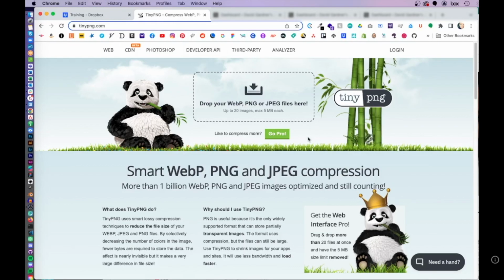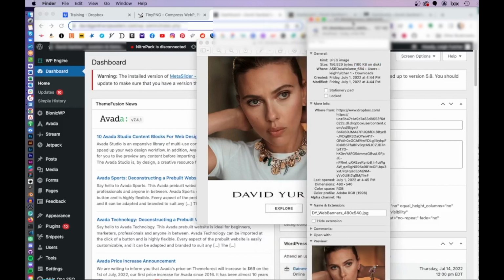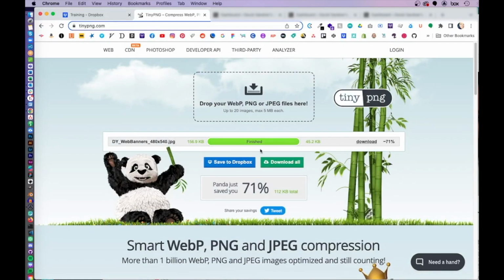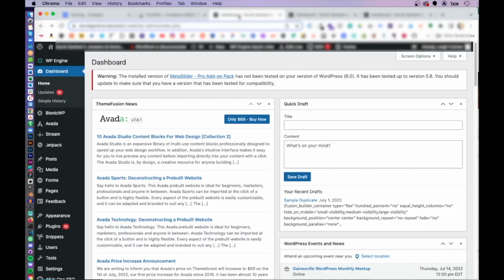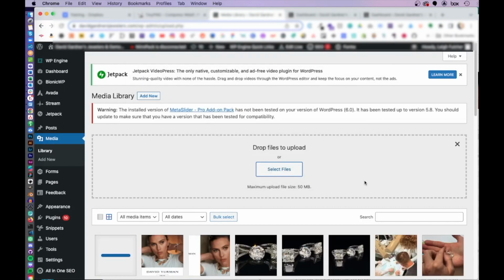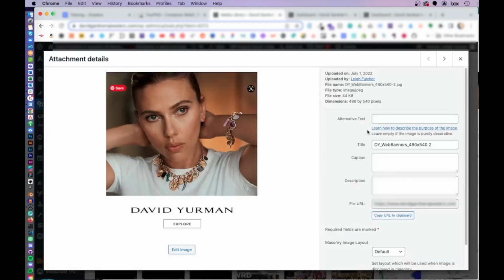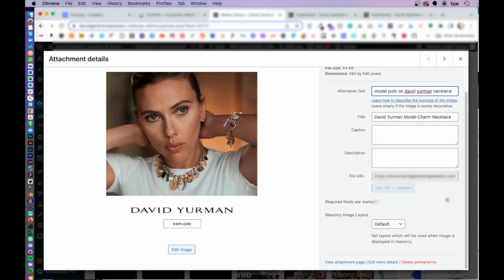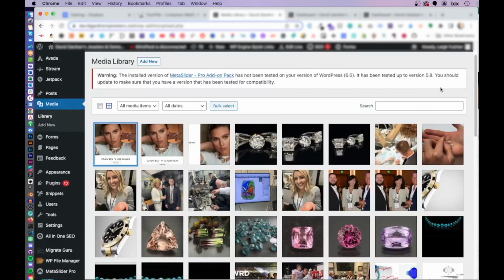How to Make Images Load Faster on Your Website | 2023 Image Compression Tutorial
Ever wish images on your site would load faster for you (and your site visitors)? Start leveraging image compression to boost your site’s overall page load speed and to encourage visitors to stay on your site instead of hopping onto a competitor’s. Here's the short version of how to compress images for your website using TinyPNG (a great free image compression tool!).

Simply upload the image you want to compress and the website will automatically do it for you. The display screen even shows you the image file size before and after you compressed it, so you know exactly how much smaller the new file is.

Once you’ve compressed the image using TinyPNG, you can download it to your desktop or a shared drive folder, then move it to WordPress’s media library so you can start using it.

Don’t forget to fill out the meta information for the new compressed image, though! These fields are necessary for SEO, since Google’s crawlers will scan the meta text on the image as they rank whatever page you add it to on your website.

🔎 Happy with your website’s page load speed but want to improve it in other ways? Check out our blog for a guide on how to perform a website audit

🌐 Need some guidance on what pages and features to include on your business’s website? Take this on-demand training session

🛒 Grow your ecommerce expertise when you take this on-demand training course

🖨️ Transcript 🖨️

Here is a really easy way to compress an image for your website. So we are going to be working with this image, this David Yurman image. We can come over here and see that this is 160 KB, which is really actually not that bad, we want to make sure that our images are below 500k, any image that we are putting on our website. So this actually would be a perfectly fine size image to put on the website. But I bet we can get even smaller with this really, really cool tool that we use on the Internet called TinyPNG.

So what this does is it compresses an image for you. And it's really, really easy. So what we're gonna do is, we're just going to click in here, it's going to bring up our downloads folder, or whatever folder you send it to, we're going to select our image here, hit open, you see it's going to compress in DC, it's already done. And what's really cool about TinyPNG is it tells you right down here and right over here, how much compression it has accomplished. So it has taken this file from 156.9 kilobytes to 45.2, which is so fantastic.

So now what we're going to do is “download all” right here, open this file, we can see that we've got that right here. So now what we're going to do is we're going to come over to our WordPress Dashboard, the back end of our WordPress website, we're going to come down this left sidebar here to media. And we're going to hit the media button right there. We get to the Media Library. Let this load for a second. This is where your images for your website live and to a certain extent your video as well. So we're going to come up here and we are going to click the “Add New” button next to media library. Then we are going to “select files”, we're going to put that image with “2” over in the at the end of it in this box.

Alright, so now we've got an image uploaded to our WordPress media library. So now we're going to come in here and click this image. And over here we have some options to add a little bit of meta information to this image. What a meta information is, is the image information parsed by robots on the internet, so search engine robots crawling your website for Google or Bing or Yahoo to reflect what they find in search results. Or in the case of alternative text (or alt text), this is what screen readers will read for people who are visually impaired. Also, if your image breaks, this alternative text is what will show on the screen, so you want to have something pretty descriptive here. So you also always want to have for SEO purposes a title here. So we're going to call this David Yurman. Then for alt text, we want to, like I said we want to be a little bit more descriptive here. So let's put model on here. So then, we will just exit out of here because our changes save automatically. If you want to come back in here and our changes are still there. All right. So that is how you compress an image and save it to the WordPress media library and fill out its meta information.